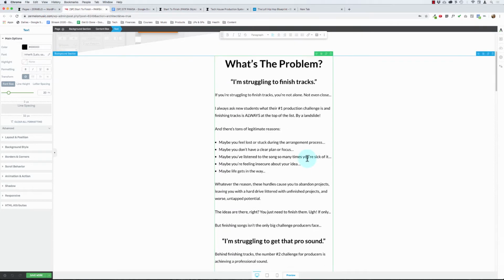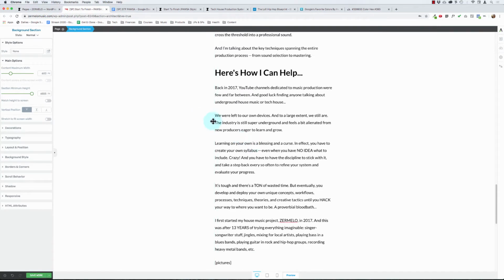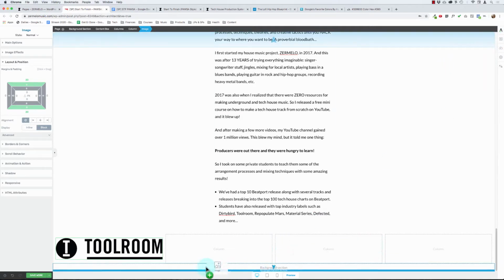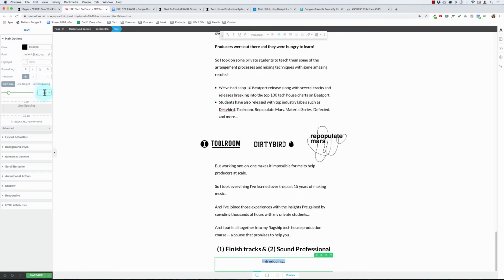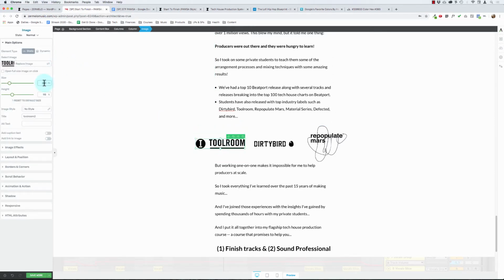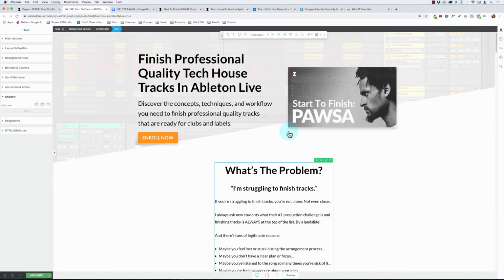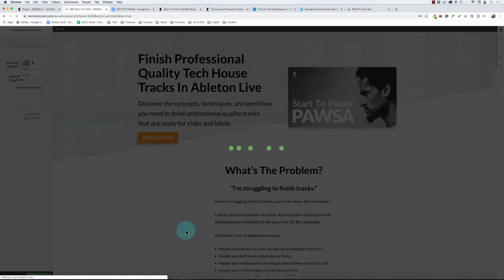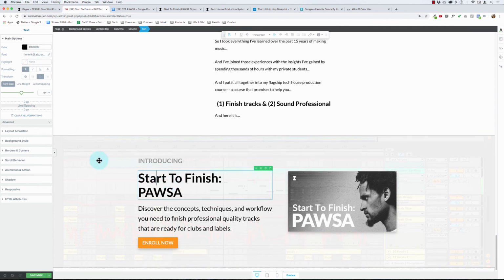Sales Page From Scratch With Thrive Architect (2 of 13) - Copy & Course Intro - MichaelPitluk.com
We're building a sales page from scratch with Thrive Architect. In this video, we format the body copy of the sales page and build the eye-catching course introduction box.